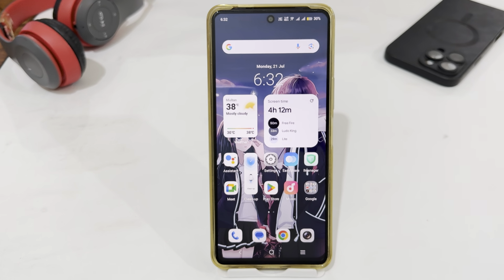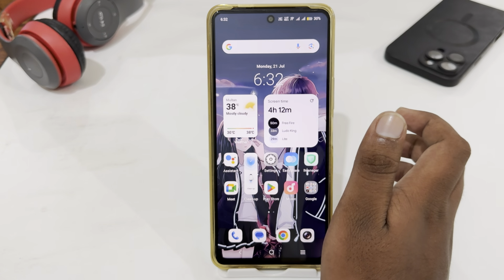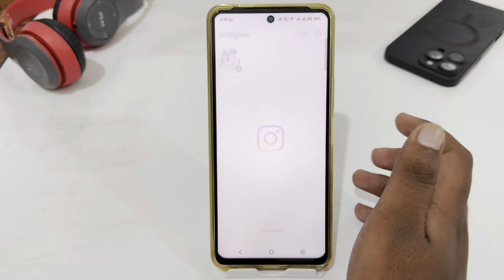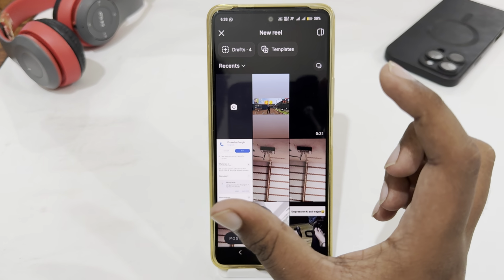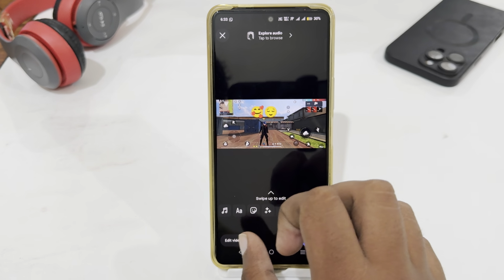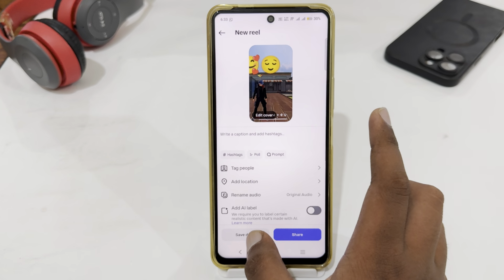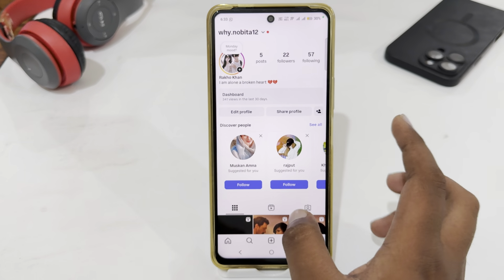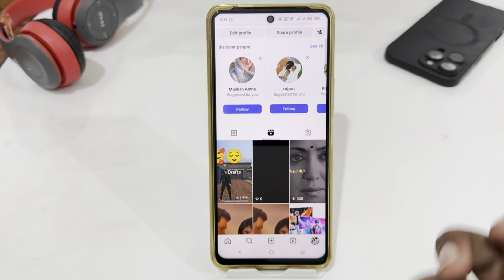How to Save Posts as DRAFT on Instagram (2025 Updated Guide)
Want to save your Instagram post to finish later? This quick tutorial shows you the official way to save posts as drafts on both iPhone and Android - plus pro tips for managing your drafts like a creator!

📌 Step-by-Step Guide:
✅ How to Save as Draft (before publishing)
✅ Where to Find Your Drafts (hidden folder location)
✅ Editing Saved Drafts (caption/filter changes)
✅ Why Drafts Disappear (and how to recover them)

💡 Pro Tricks:
✔ Secret 30-day draft limit you should know
✔ How to organize multiple drafts effectively
✔ The hashtag draft trick for faster posting

⚠️ Important Notes:
Drafts don't save forever (auto-delete after 30 days)

Works for photos, reels, AND carousels

Business accounts get same features

📱 Works On:
✓ Latest Instagram version
✓ Android & iOS
✓ Personal & business profiles

✅ Solves Pain Points - Teaches a frequently missed feature
✅ Multi-Format - Covers photos/reels/carousels
✅ Prevents Frustration - Explains 30-day limit upfront
✅ SEO Optimized - Targets "save Instagram draft" searches
✅ Creator-Focused - Includes organization tips

Want me to add a troubleshooting section for missing drafts? 🛠️

New chat